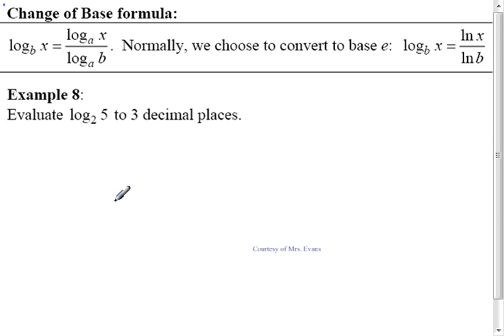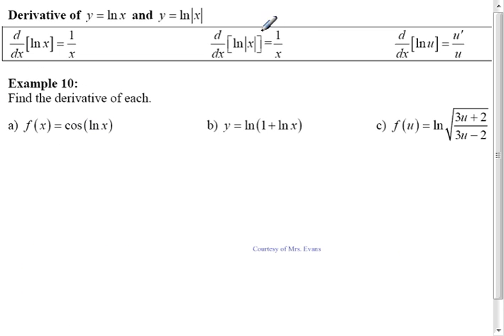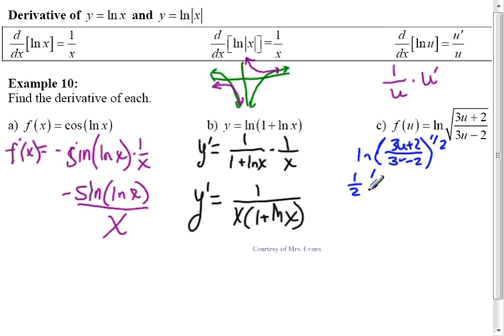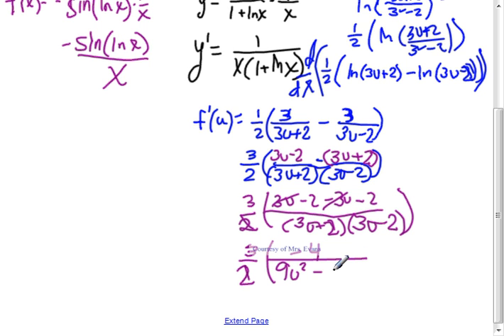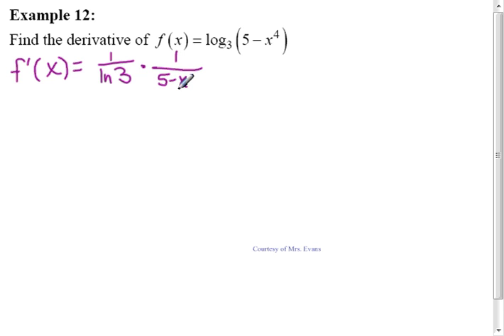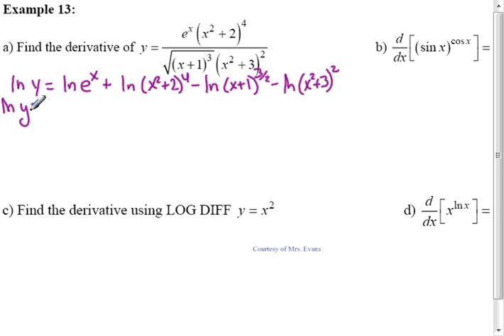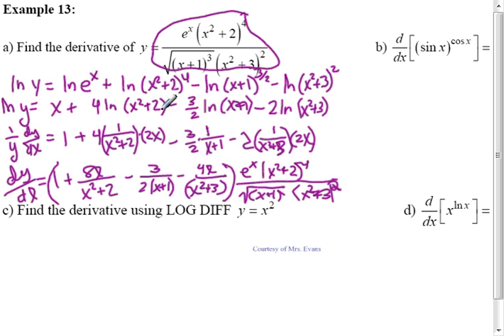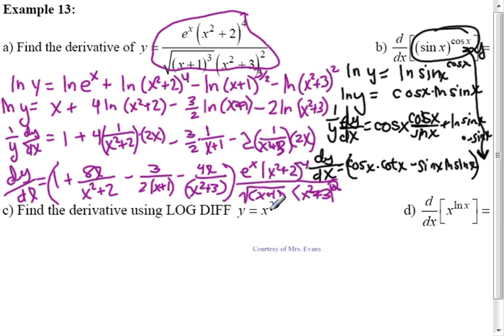4.10 Logarithmic Differentiation - Examples 8 - end